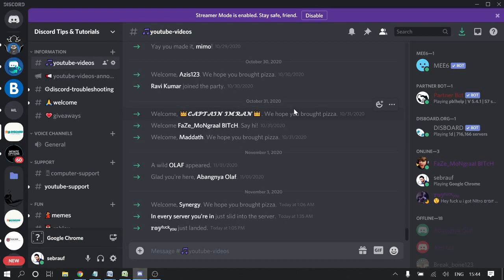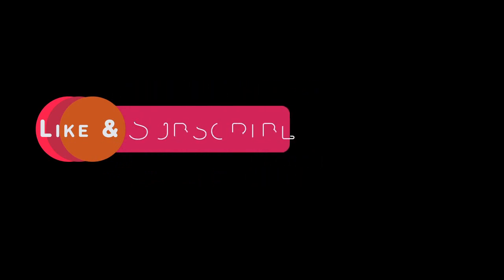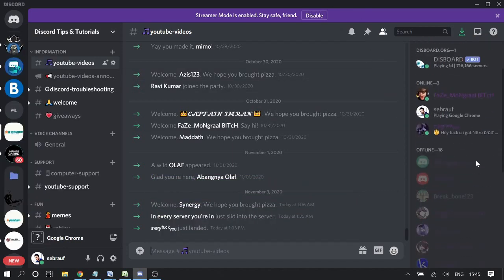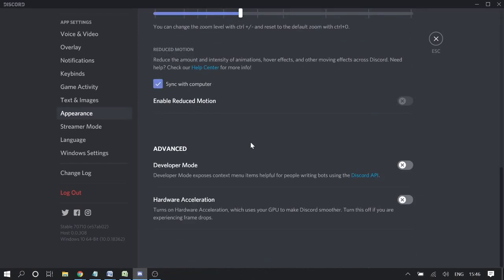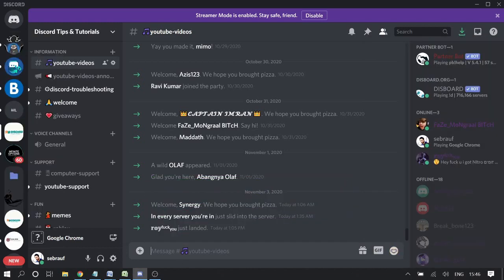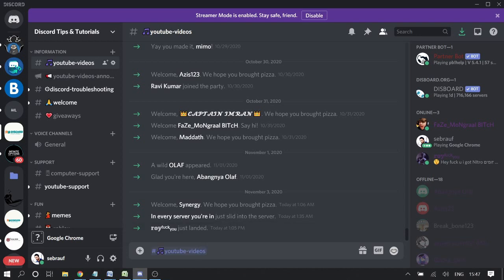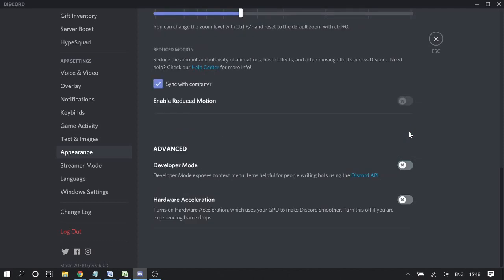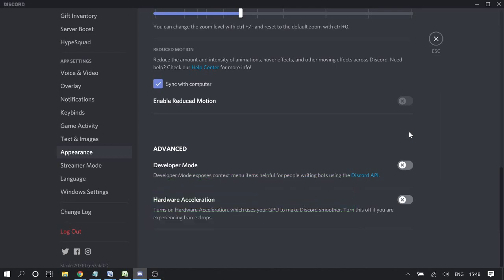Enable Discord Developer Mode & Copy ID - (2020 Guide)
Discord developer mode is mostly used by the app developers, but I am sure you want to know how to enable developer mode in discord to login to the discord developer portal or to look up for Copy Ids of any server or user.

You can find out discord account creation date by the user Ids which can be only displayed once the developer mode is turned on.